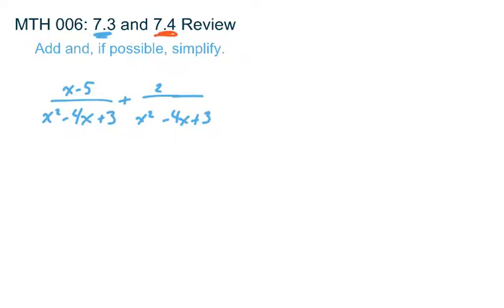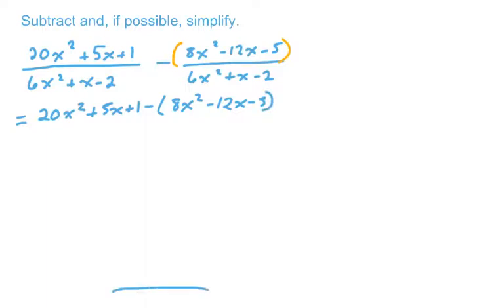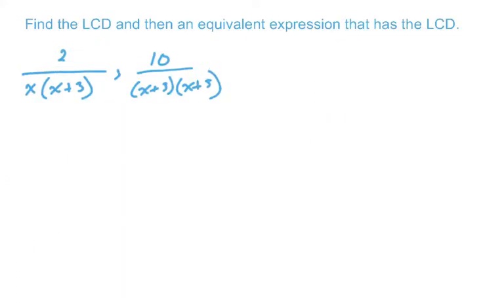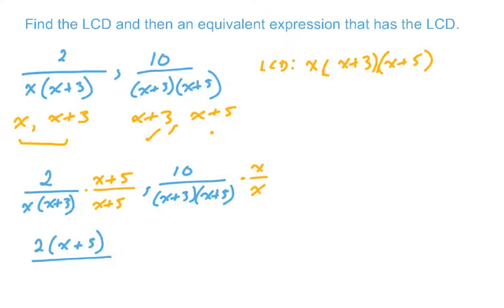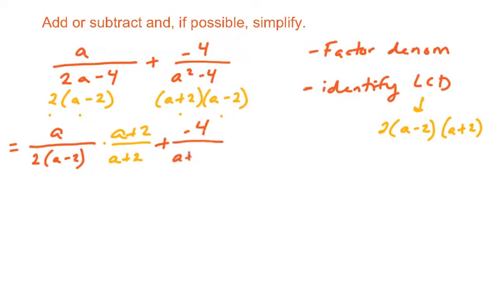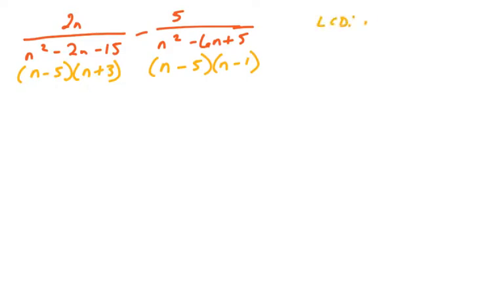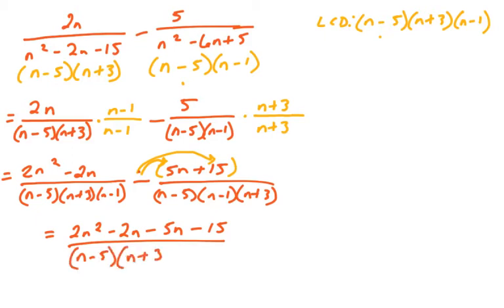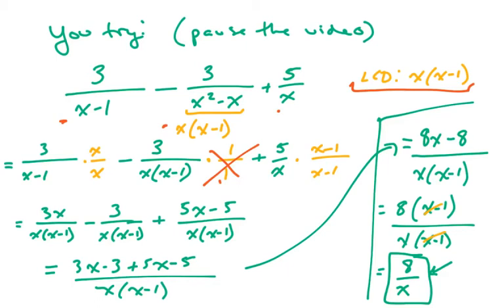MTH 006: 7.3 and 7.4 Review